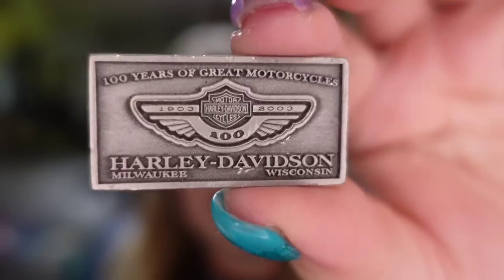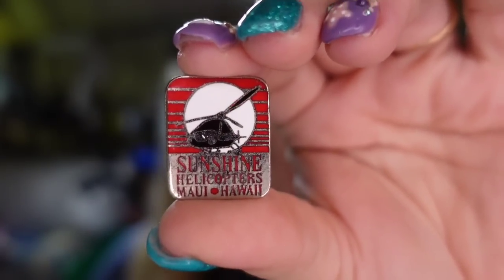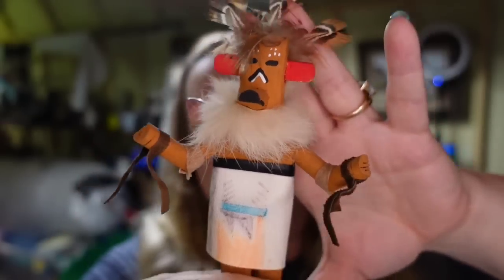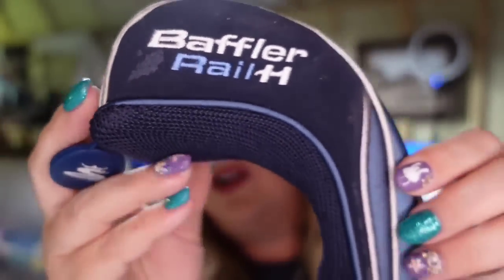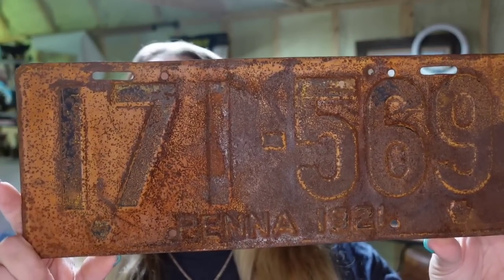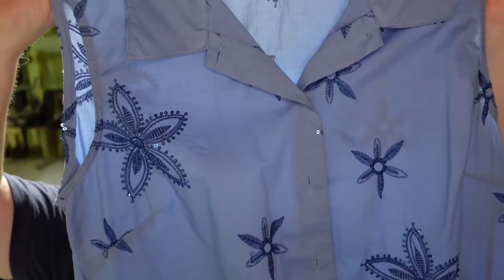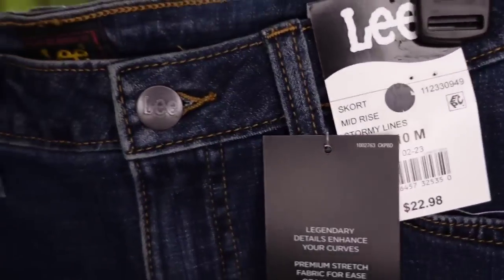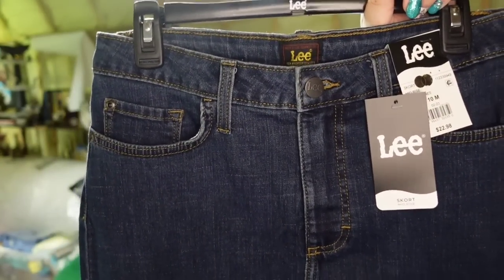Lost Money on Some This Weekend, Improve Your Sales What Sold!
I will show what sold, including some that I take a loss on. Know what is selling now and how to improve how many items you sell. I"ll also talk about how to get more sales with less items listed.